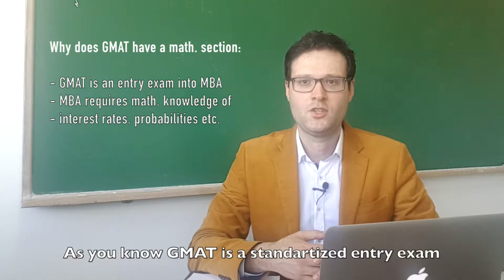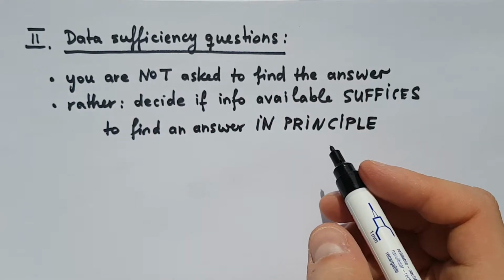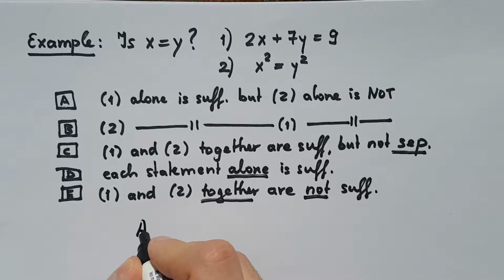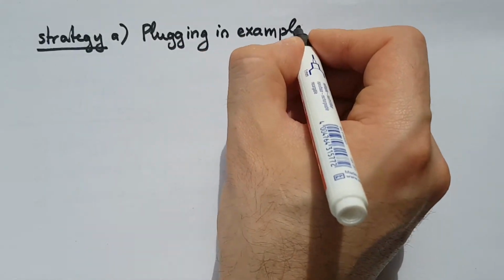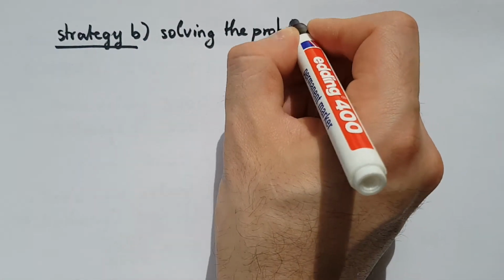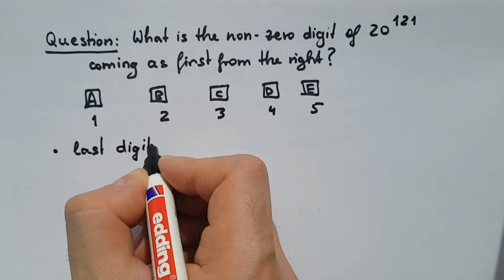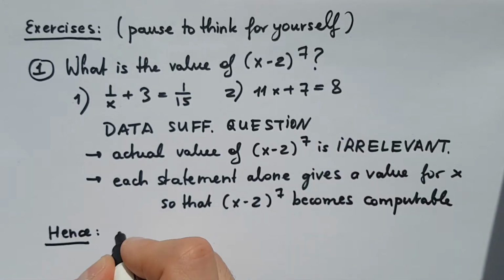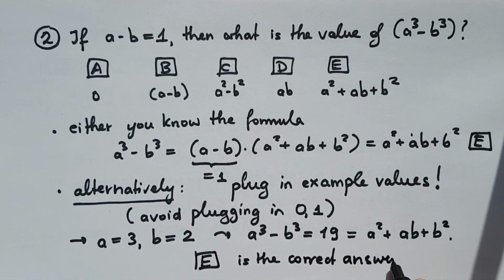GMAT Math - Basic facts and Strategies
GMAT Math - The Best Guide & Training Tutorial

available now at Udemy

The course contains all the relevant topics, practical knowledge and best problem solving strategies, a lot of examples and only useful information that will help you to pass the exam sucessfully with a high score. We prepare you on a personal one to one tutoring level and are there for you in case of any additional questions!